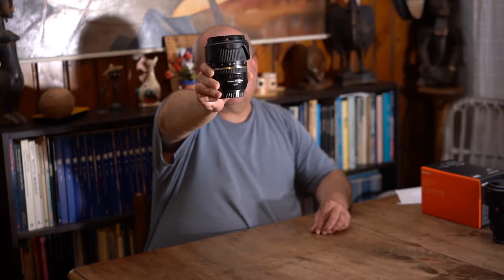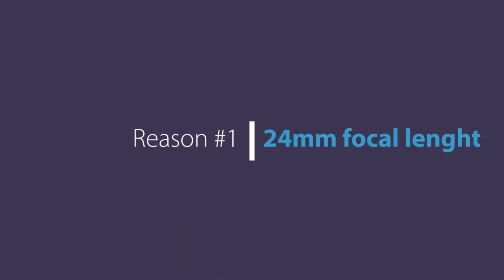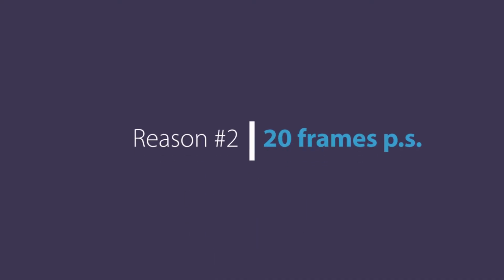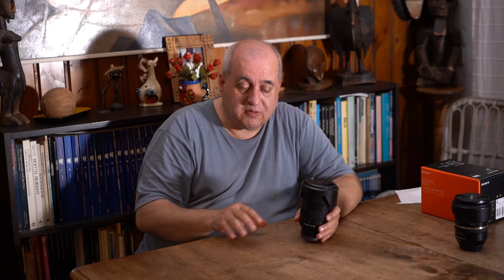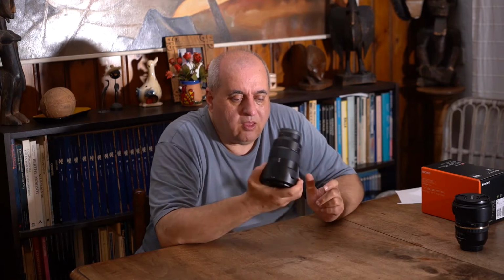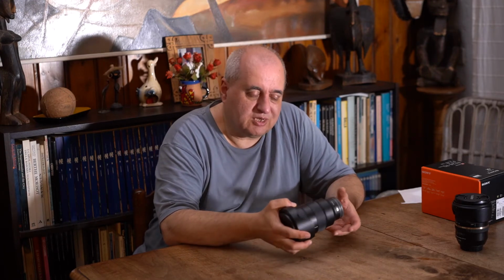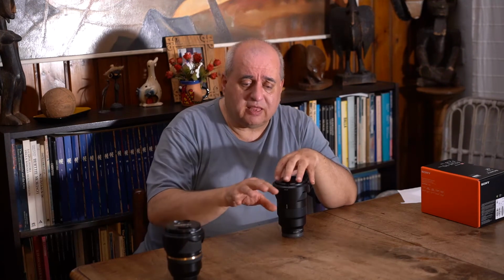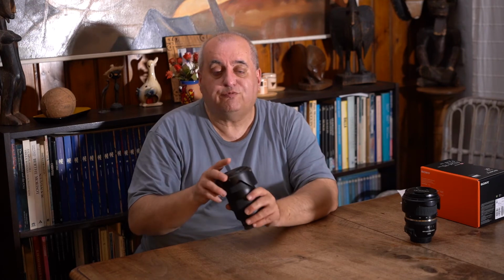My 7 Reasons why I bought the Sony 24-70 GM instead of the Tamron 28-75 f/2.8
Here I give you the explanation of why I have chosen the most expensive lens even if the alternative was so good and affordable.